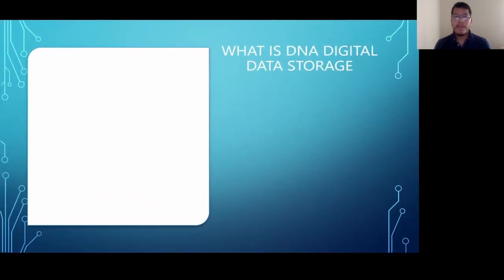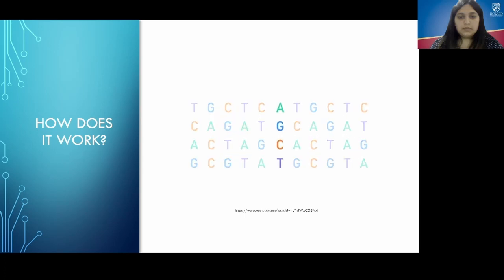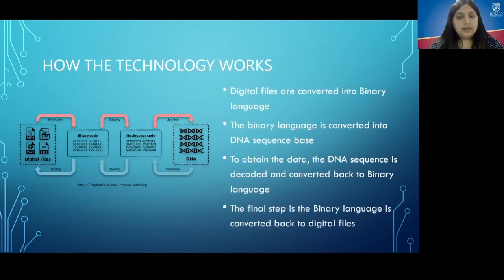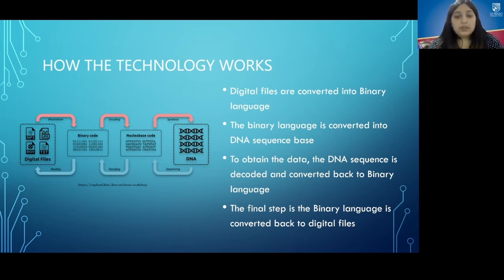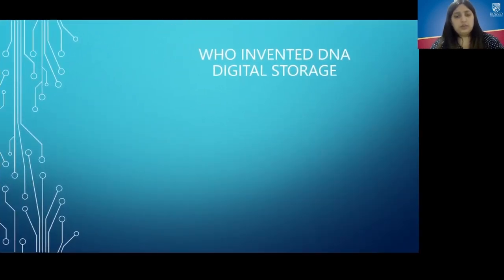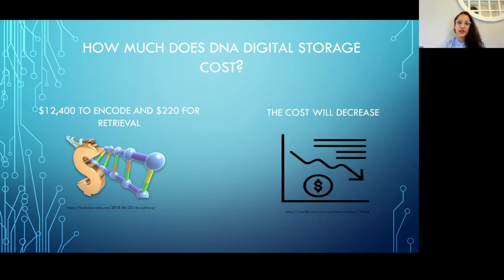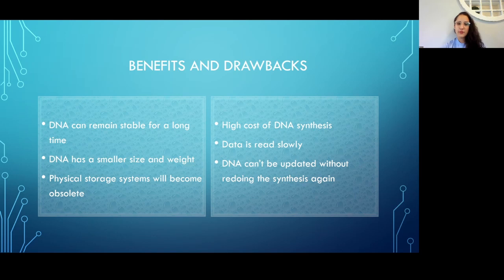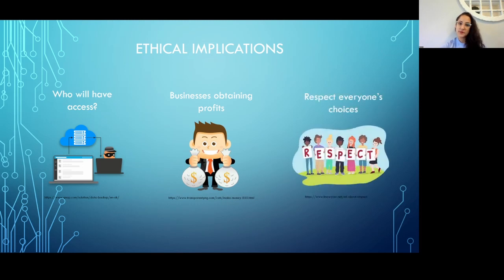DNA digital data storage Presentation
This was a presentation of DNA digital data storage. I did this presentation with Ana Tavares and Laiba Hamayun. We discuss how DNA digital data storage involves encoding and decoding binary data from synthetic DNA strands using the nucleobases Adenine, Cytosine, Guanine, and Thymine. We did this presentation because eventually, we are going to run out of physical storage space. DNA storage provides a sender and durable solution. The way to do this is that digital files are converted to binary code with 0s and 1s. After that we encoded into the nucleobase sequence A=00, C=01, G10, T=11, resulting in artificial DNA synthesis. This is a great solution because DNA can be stored for longer periods of time without getting damaged compared to traditional storage methods. If we want to access the information, we must sequence the DNA back to nucleobases and decode it to binary code so that the binary language can be read by a computer.